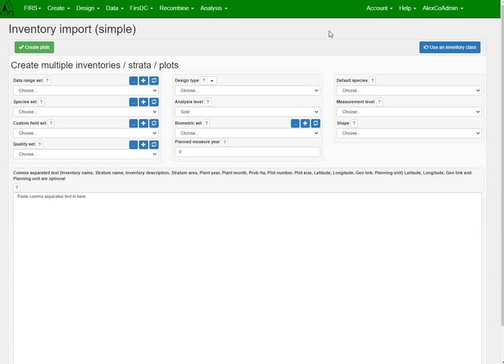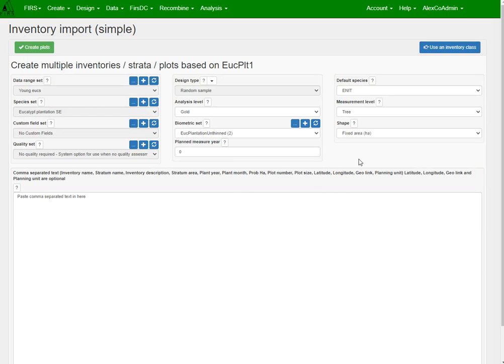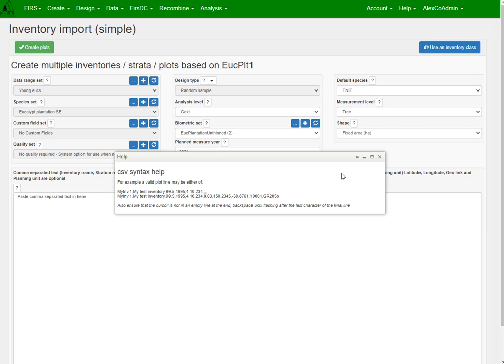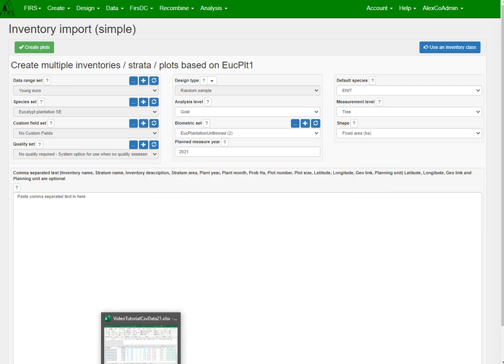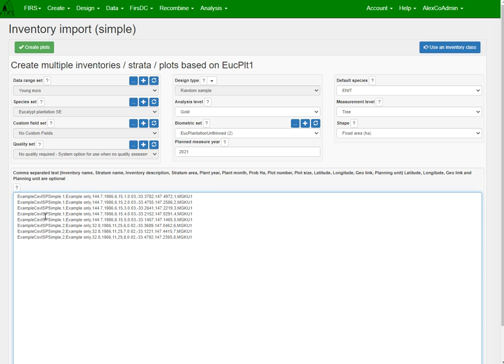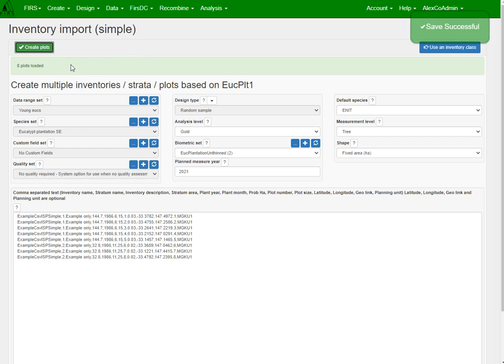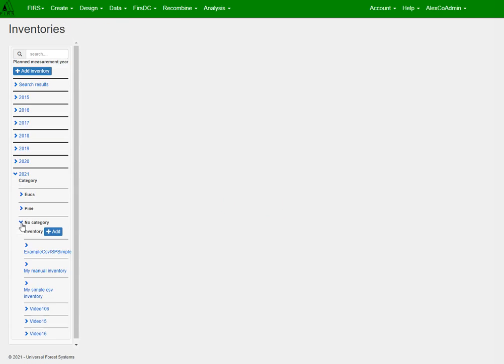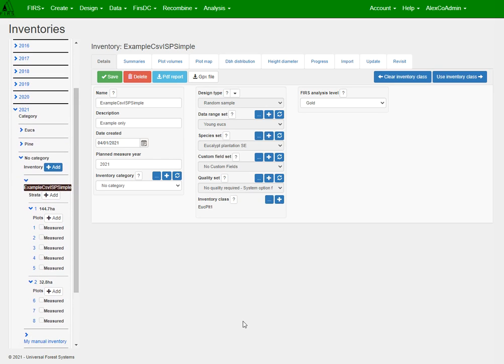FIRS 13 Design Csv ISP simple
Design multiple FIRS inventories using pick list selection CSV specified